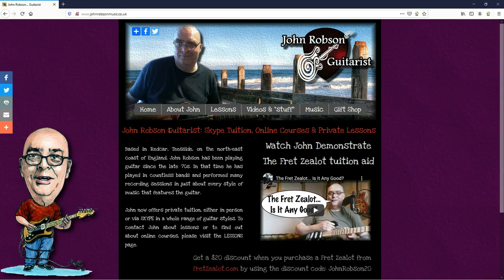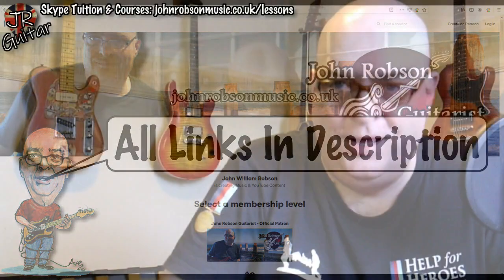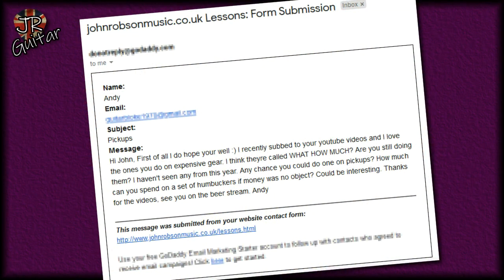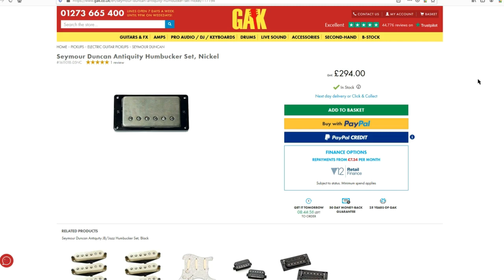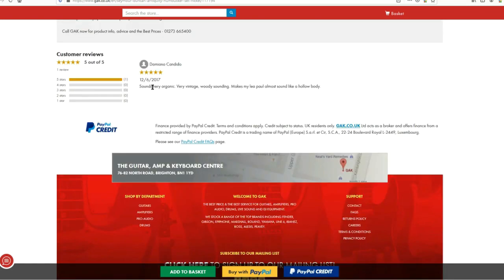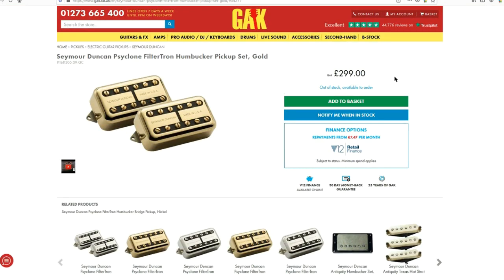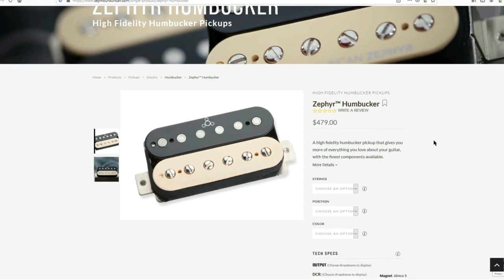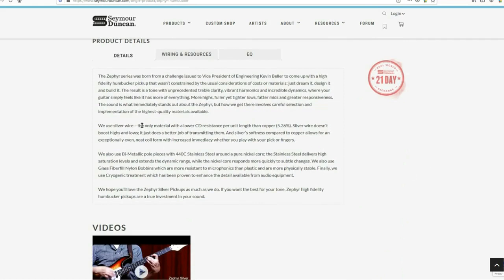What? How Much?! Boutique "Money No Object" Humbuckers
Today we look at some after-market humbucker pickups from the boutique end of the market